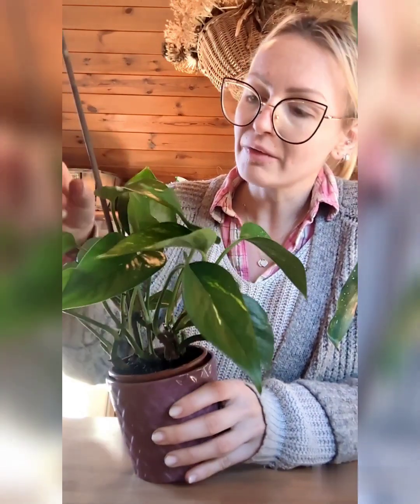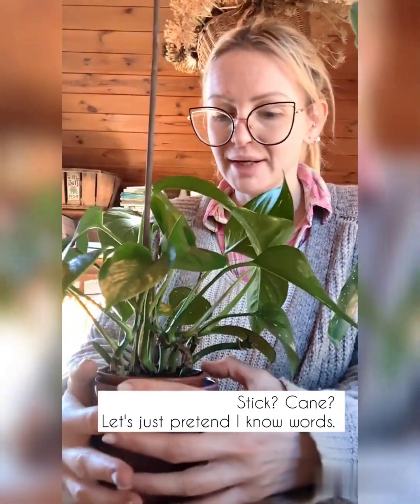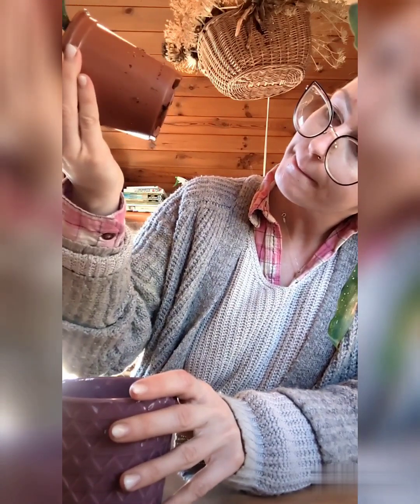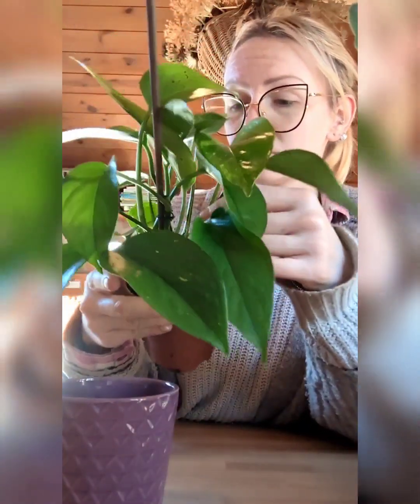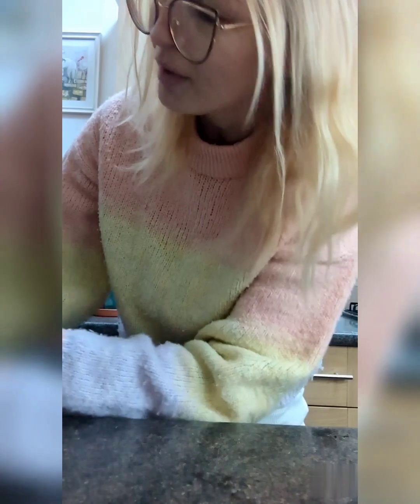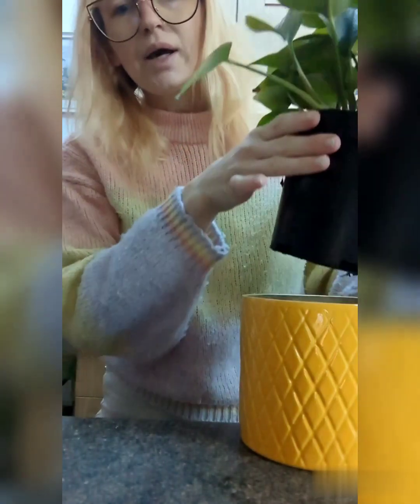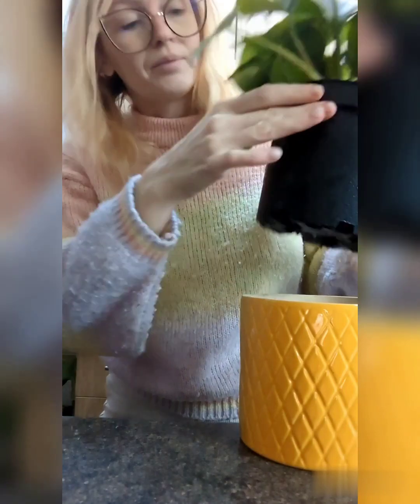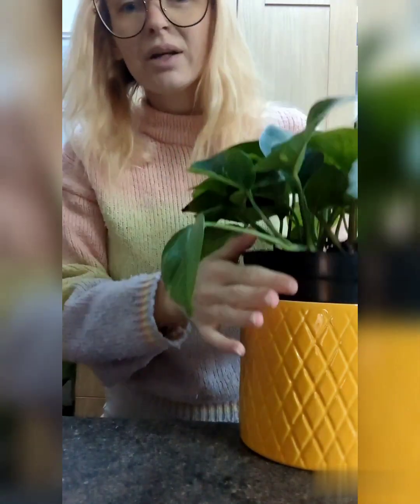Golden Pothos node propagation: final results!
A quick little update on the golden pothos node propagation I did back in January!

Musician: @iksonmusic